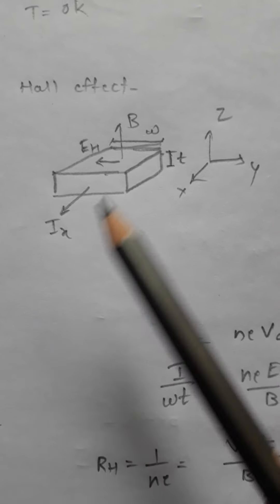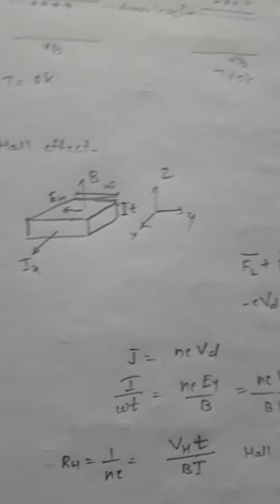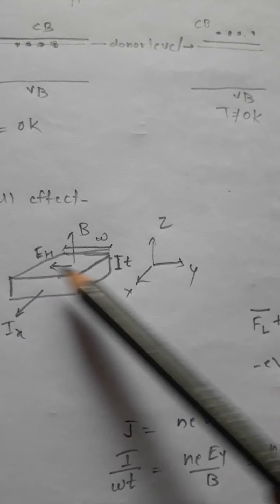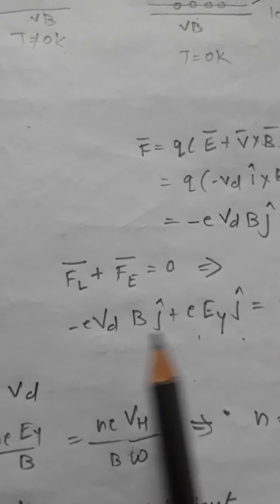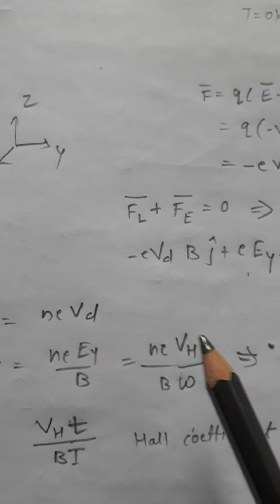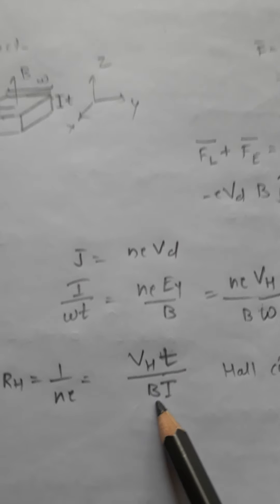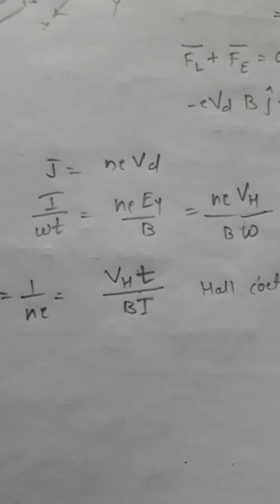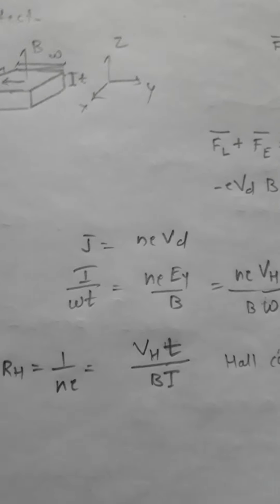Applied physics- semiconductors-6